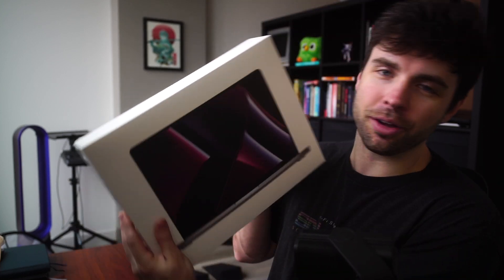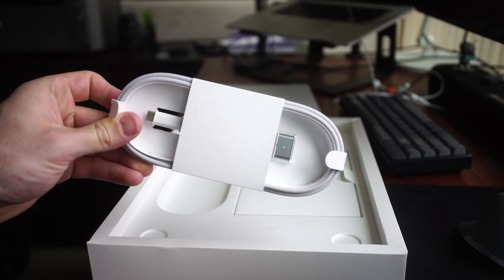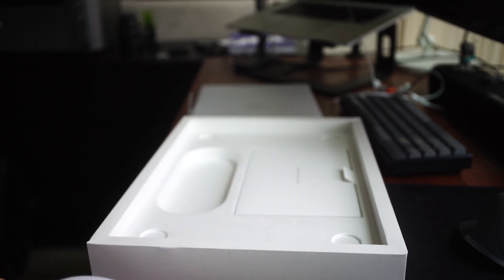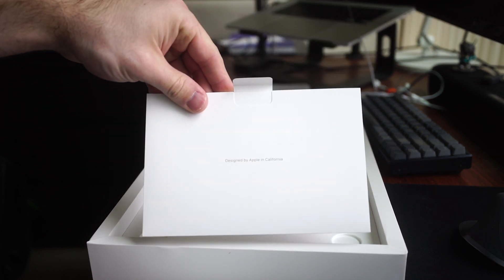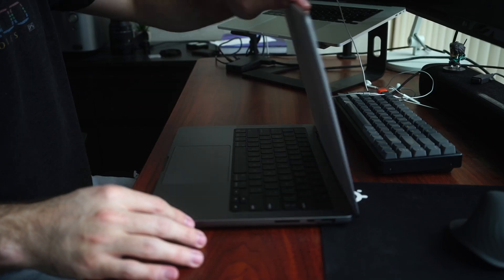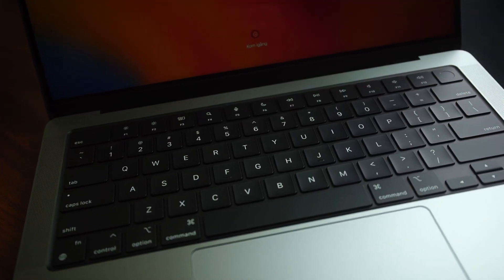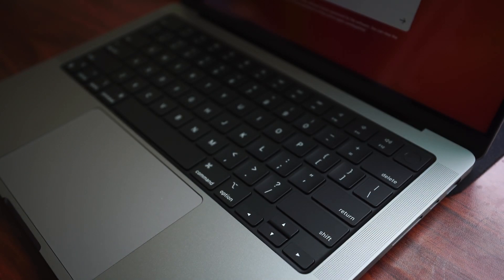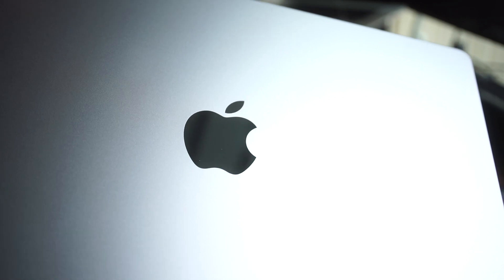Don't buy a 14" M2 Macbook Without Watching This Video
The irony of making this video and then taking a two week break from uploading  🤦🏻‍♂️

TLDR upgrade the memory to 1TB on the base model macbooks to avoid a loss in read/write speed vs an M1 base model.

00:00 - Intro
00:39 - Why Did I Purchase?
01:21 - Which Model Should You Get?
02:40 - The ONE thing you should upgrade!
03:18 - Why the 1tb model is faster than the 512gb